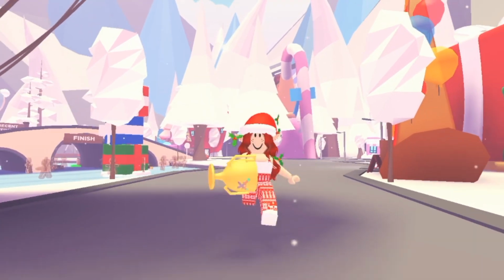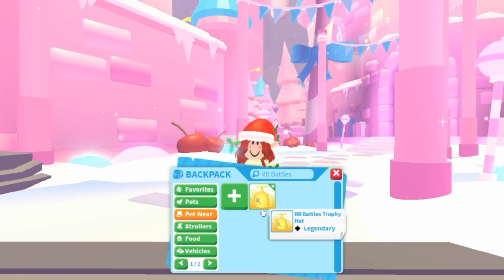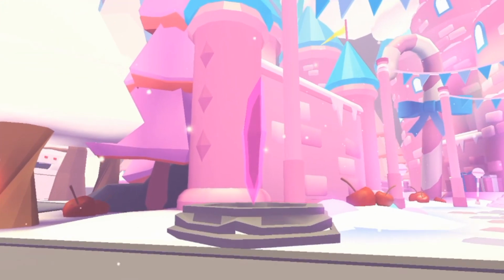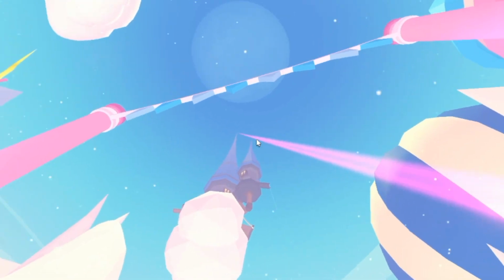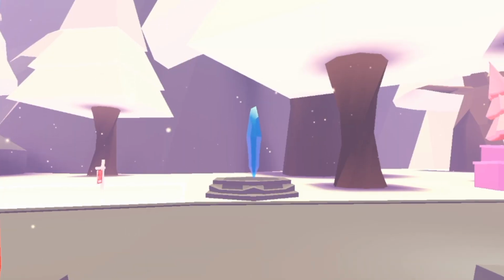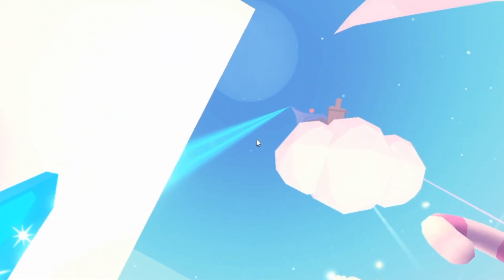How To Get The RB Battle Trophy Hat!🏆(Adopt Me!) | Roblox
Anyways, I do some Q & A when I have an amount of subscribers and I do focus on YouTube but I also have Twitter and Instagram which are linked below and I may not post much : YouTube is my main goal. I now have Discord too and Tik Tok! I also do videos but live things when I have a lot of time. If you guys want me to do something or play a certain game you can put that in the comments of my videos. Finally, if you're new then come join the family! ❤

In this video, I show you guys how to get the RB battles trophy hat! Due to the RB Battles, Adopt Me have had an event wear you can get this exclusive pet wear and you can do this by searching the map for three crystals and then going to the sky castle to gain your prize which I show you how to do in this video! Hopefully it helped!